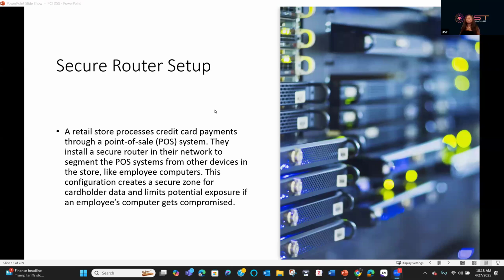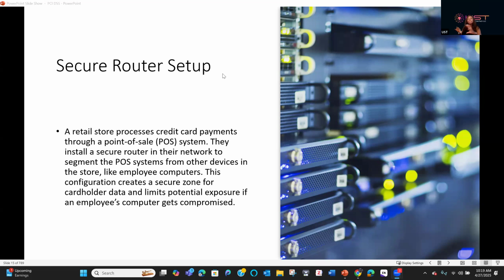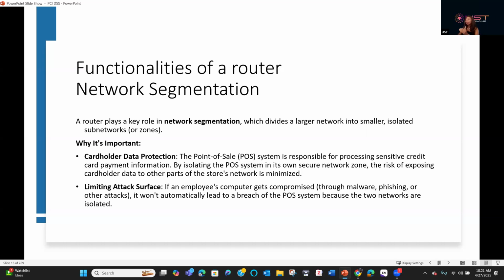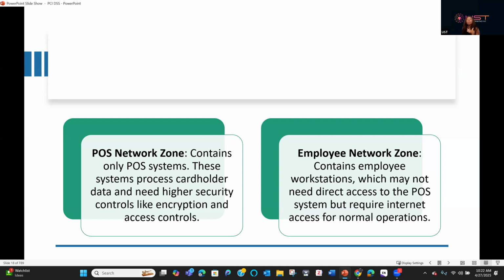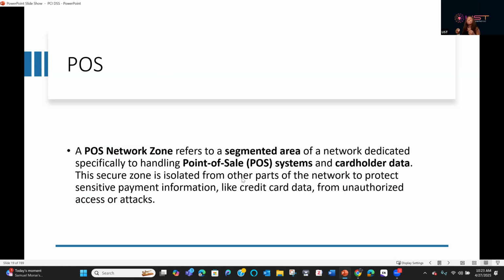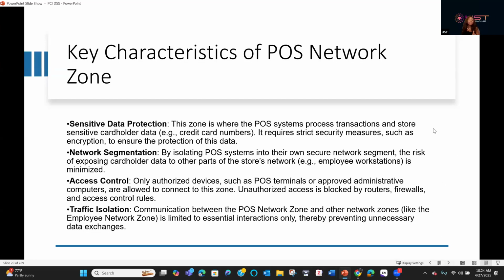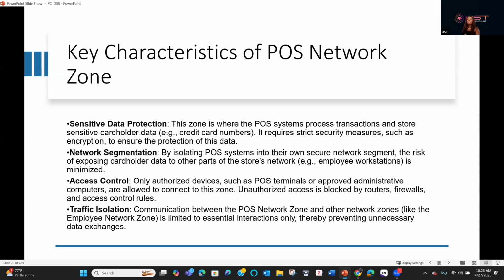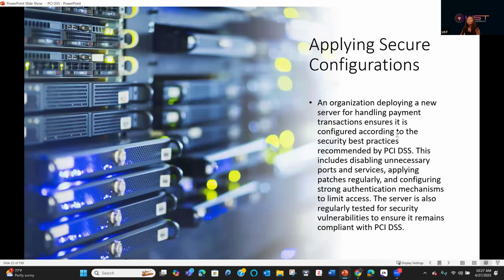PCI DSS Secure Router Setup & POS Network Segmentation | Key Characteristics Explained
n this video, we cover PCI DSS Requirement 1: Install and Maintain Network Security Controls. This crucial requirement ensures that network security controls are properly installed, maintained, and configured to protect payment data. We explore common firewall rules like HTTPS (Port 443) Allowed, external IP denial, and internal traffic management, with practical examples of securing payment card data in line with PCI DSS standards.

🔑 What you'll learn:

The fundamentals of Network Security Controls under PCI DSS

How to implement firewall rules for HTTP and HTTPS traffic

Real-life examples of PCI DSS compliance in action

This video is part of our ongoing PCI DSS compliance series, providing essential training for anyone working with sensitive payment data. Whether you're a beginner or looking to refresh your skills, this video will guide you through the best practices for securing network components.

👨‍💻 Stay Secure, Stay Compliant!